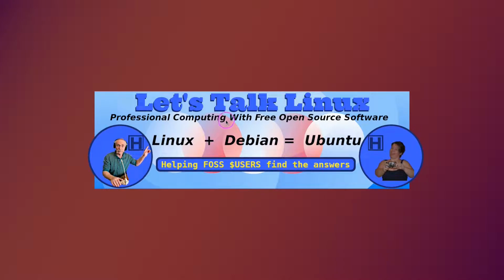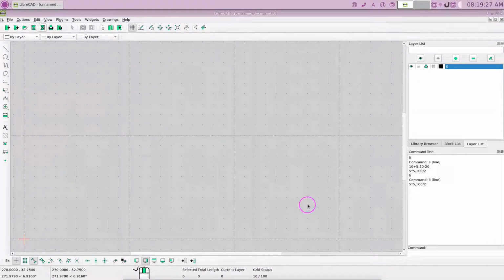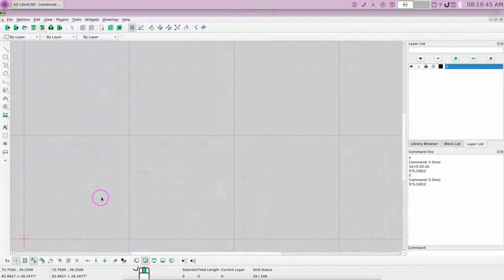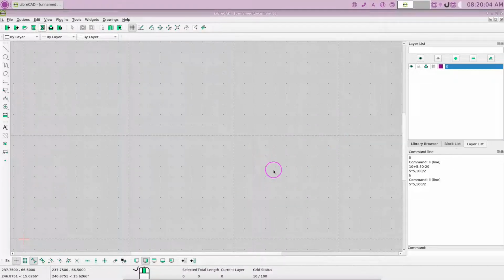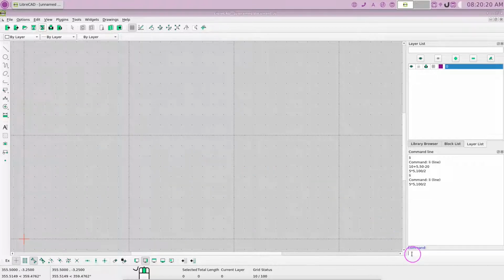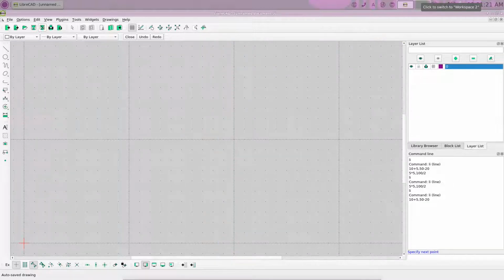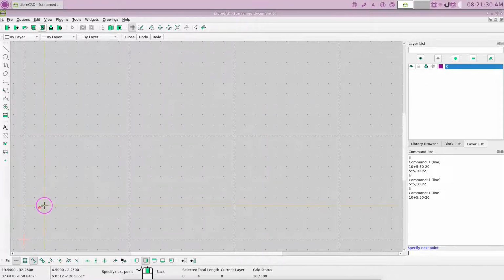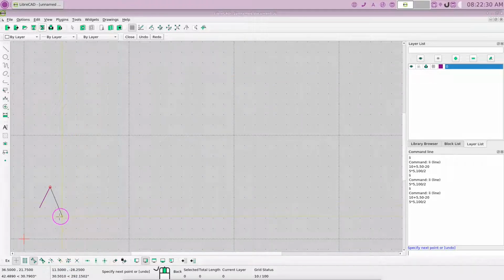LibreCAD Command Line Math Calculations: Boost Your 2D CAD Precision!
LibreCAD let the command line do the mathematical calculations for you. It's easy. In this howtopam Quick Tip tutorial you will gain one big advantage with the LibreCAD command line interface to increase your productivity and proficiency with the application.

Struggling to make the necessary math calculations in your mind with pinpoint accuracy while creating your LibreCAD 2D drawings when precise measurements or angles are critical? Do you find yourself reaching for a calculator outside of your CAD software, breaking your workflow? NOT a PROBLEM because LibreCAD has the perfect solution to ease your burdened mind designed right into it command line operations.

This “LibreCAD Command Line Math Calculations” tutorial reveals a powerful, often overlooked feature of LibreCAD: performing direct mathematical calculations right within the command line! This Linux CAD tutorial (also applicable to Windows/macOS) will transform your 2D drafting workflow enabling you to effortlessly handle complex measurements, offset distances, and angular calculations without ever leaving LibreCAD. Learn how to use basic arithmetic, parentheses for order of operations, and even combine calculations with your drawing commands. Master this technique to achieve unparalleled precision drafting and make your free open source CAD projects truly more proficient and professional.

How to perform basic arithmetic operations (+, -, \*, /) directly in the LibreCAD command line.
Using parentheses to control the order of operations for complex calculations.
Integrating math calculations into various 2D drawing commands (e.g., Line, Circle, Offset).
Tips for speeding up your drafting process with integrated command line math operations.
Achieving higher precision more proficiently in your technical drawings and designs.

 Timestamps (5:30 minutes)

0:00 Introduction: Welcome from howtopam
0:21 Why Use Command Line Math?
0:34 Set up a single drawing layer
1:27 Addition and subtraction in the Command Line
2:51 Multiplication and division in the command line
3:59 Summary
4:14 Conclusion & Social Engagement Invitation

Master Precision in LibreCAD!

If this tutorial helps you achieve incredible 2D CAD precision with LibreCAD's command line, please LIKE this video and SUBSCRIBE for more advanced Free Open Source Software (FOSS) and Linux CAD tutorials!